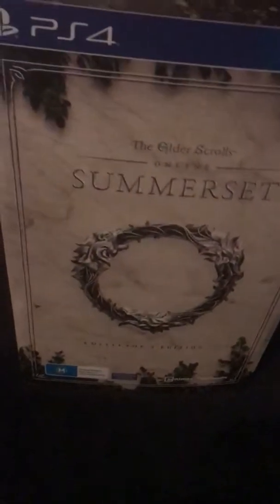ESO Summerset Collectors Edition Unboxing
Here is the elder scrolls online summerset collectors edition., no thumbnail I put 1 up when I get better over this sickness I got.. plus my sister as well is sick so her video be up when she is better.